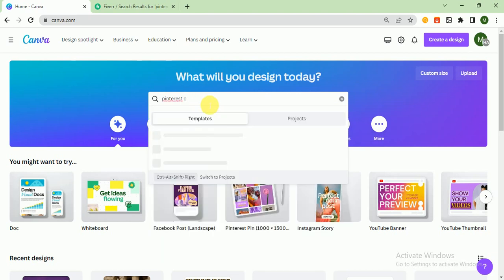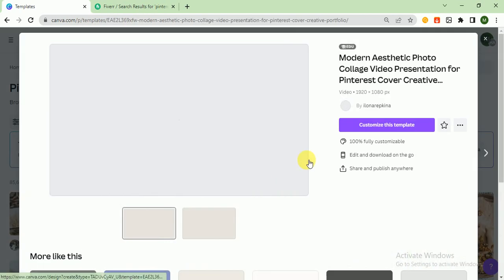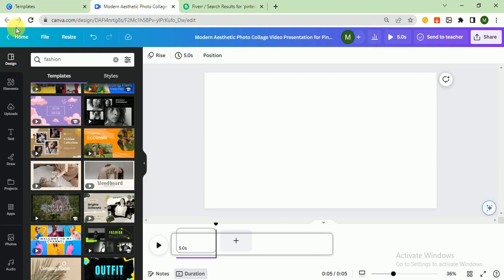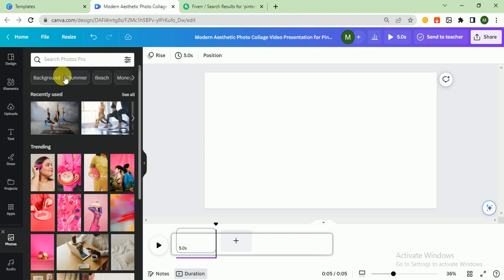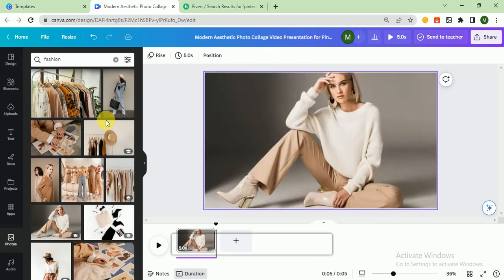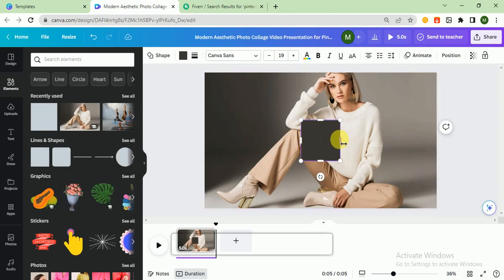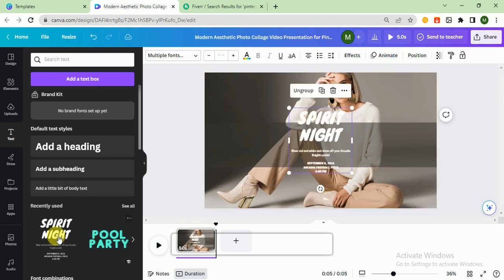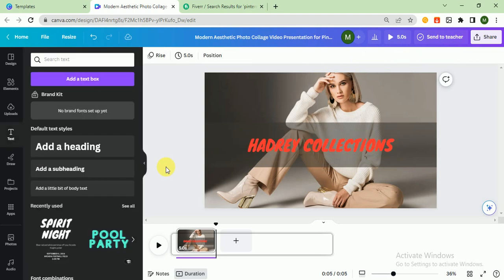How To Design Pinterest Cover In Canva | Free Canva Designing Course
Enhance your Pinterest profile with stunning cover designs using Canva! In this step-by-step tutorial, we'll show you how to create eye-catching Pinterest covers that make a lasting impression. Discover Canva's vast collection of templates, learn how to customize fonts, colors, and graphics, and design covers that reflect your personal or brand style. Whether you're a content creator, business owner, or Pinterest enthusiast, this video will equip you with the skills and tools to create professional and visually appealing Pinterest covers using Canva's user-friendly interface. Elevate your Pinterest presence and attract more engagement with beautifully designed covers. Watch now and unlock your design potential with Canva!